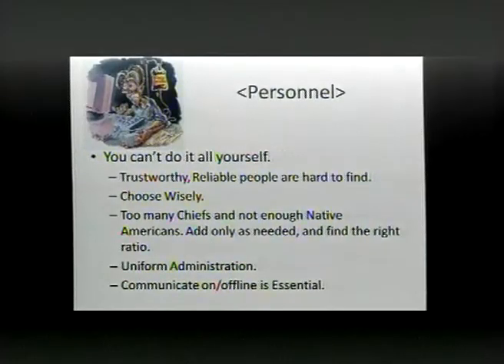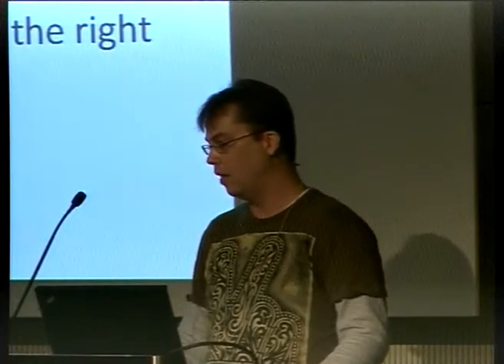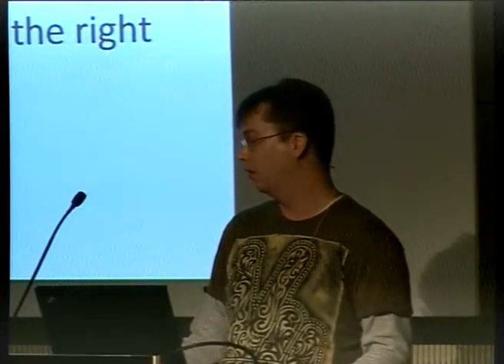26C3: DDoS/botnet mitigation & hosting online communities 2/6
Clip 2/6
Speaker: rodent

Many years of hosting BBS's, ISP's, websites, game servers, forums, irc networks, and online communities. I've accrued experience dealing with the negative influences of DoS/DDoS, botnets, trolls, flooders, spammers, phishers, and the whole lot. I want to talk about the challenges, and victories.